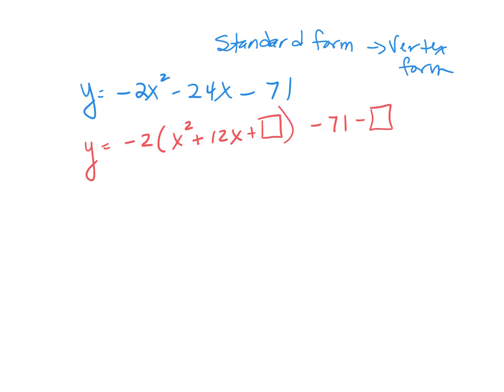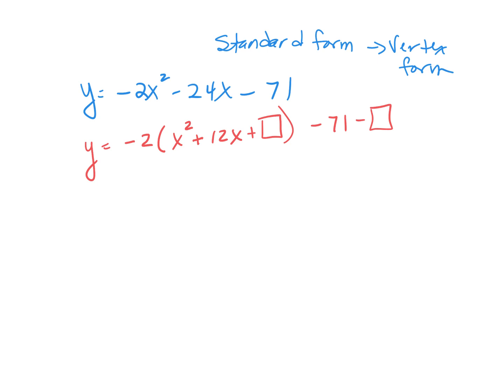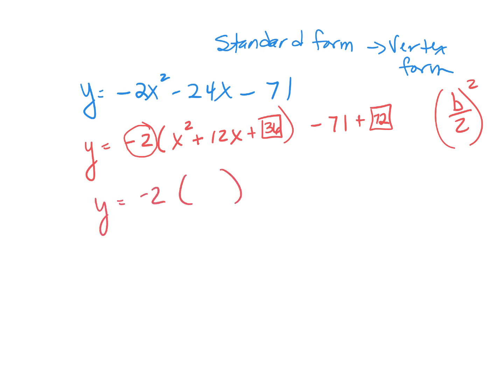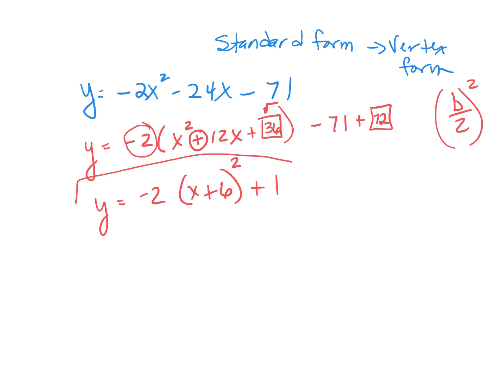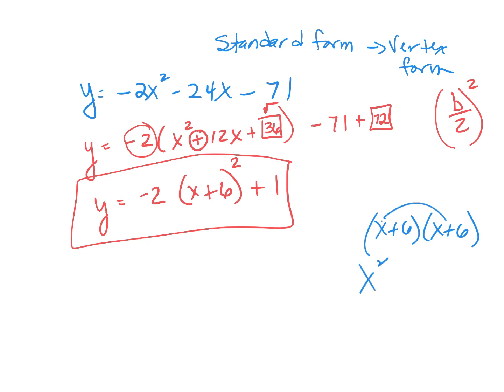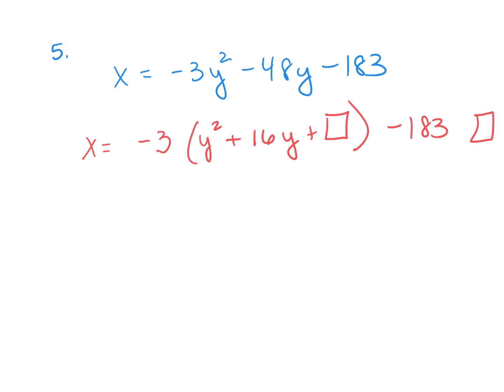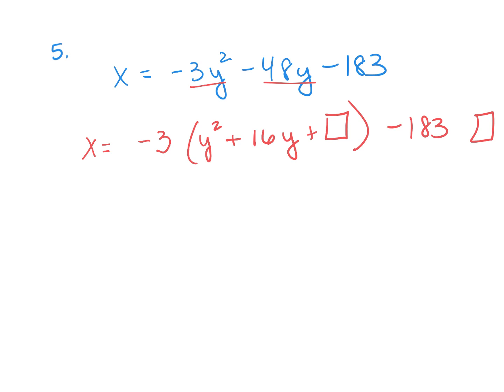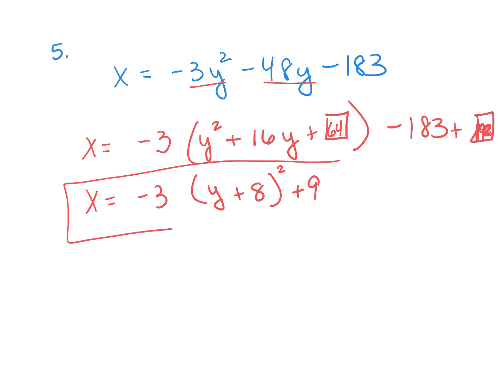2-28 Vertex Form of a Parabola.mp4